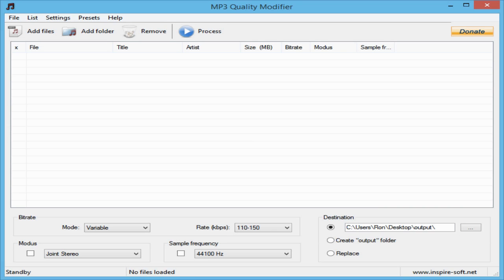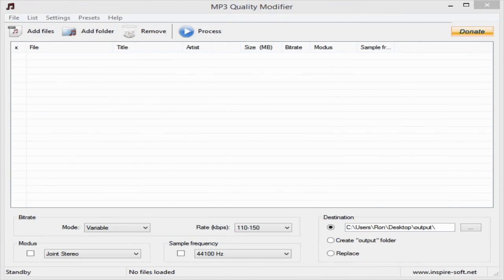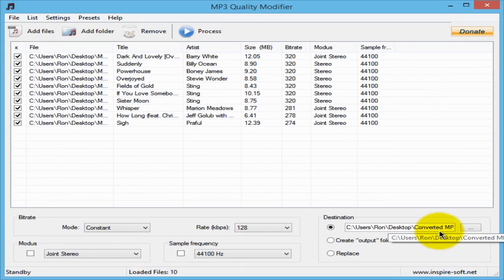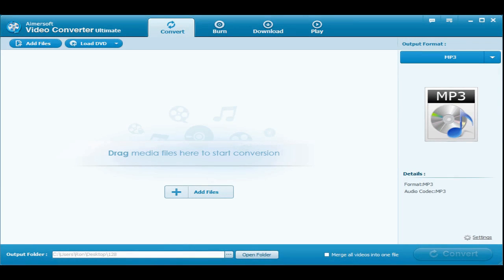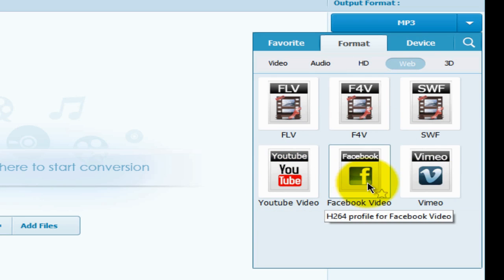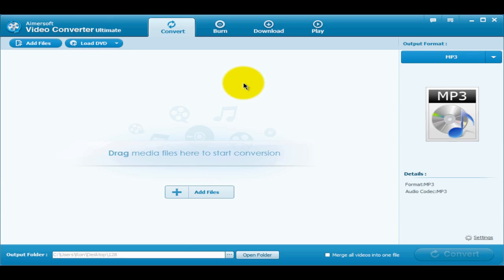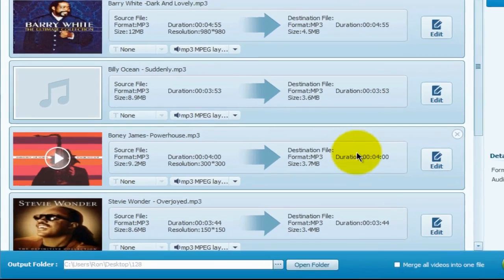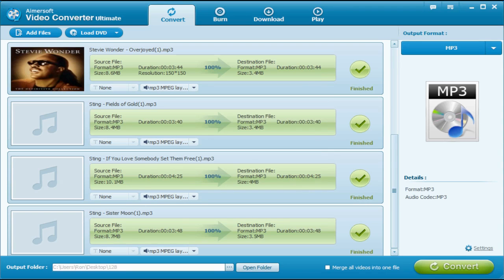SAM Broadcaster-How To Change Bitrates on MP3s - A SAM Broadcaster Tutorial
SAM Broadcaster-How To Change Bitrates on MP3s
SAM Broadcaster Course

When you get your SHOUTcast Stream Host account and depending on what package you select, you will be allowed to stream up to a certain bitrate.

For example, if you purchase a 128 Kbps stream host provider package, that means that you cannot stream above that bitrate. You can stream at 128 Kbps, 96 Kbps, 64 Kbps, 32 Kbps or less. A 128 Kbps package means that it is the highest you can stream at. Most Internet radio stations that play music, stream at 128 Kbps. If you will have a talks show, 32 Kbps is OK. You can even get away with streaming music at 64 Kbps.

Most people cannot tell the difference between a stream at 96 Kbps and 128 Kbps.

If you stream at a bitrate higher than your Stream Host package allows, it will crash the host account server and you lose your stream. So make sure your songs are at a bitrate less than or equal to what your Stream Host Provider Package allows.

You should also understand that streaming at exorbitant bitrates such as 256 Kbps or more could actually hurt you. How so? Suppose you purchase a Stream Host Package that allows you to stream at this level. No problem! You will sound great! But is there anyone else out there listening to your stream? You must take into account the Internet connections of your listeners. Some persons have slow Internet connections and others have fast ones. If their personal home Internet connections have a bandwidth of say 64 Kbps, your station will come in choppy and will buffer. They will not have a smooth stream.

I find that most persons are able to smoothly pick up Internet radio stations streaming music at 96 Kbps to 128 Kbps.

When you purchase MP3 songs – depending upon where you purchase them – you will find that they will be at bitrates higher than your Stream Host Provider allows. You you need a way to reduce the bitrates.